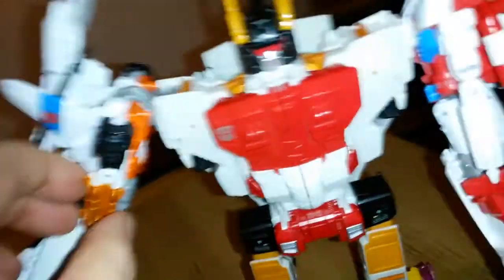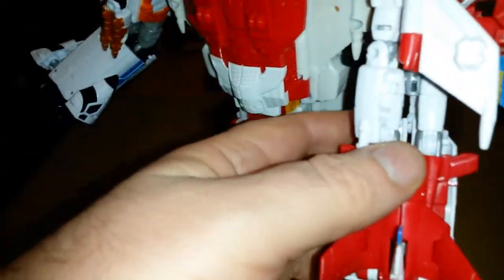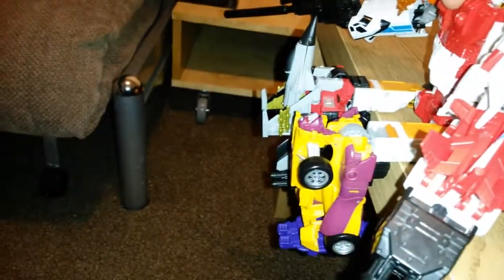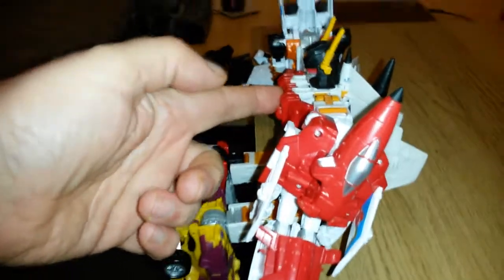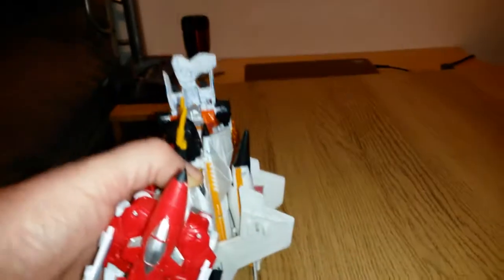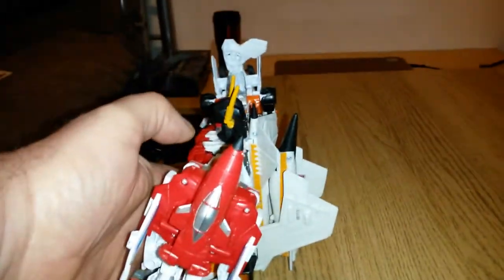Couple more points about Combiner Wars Superion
Just a few additional points & things I missed out on previous video